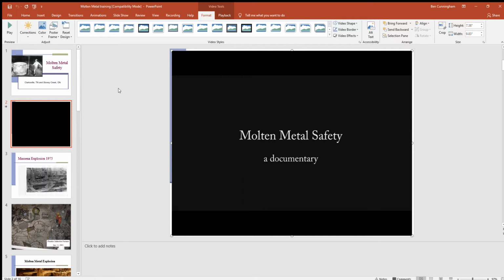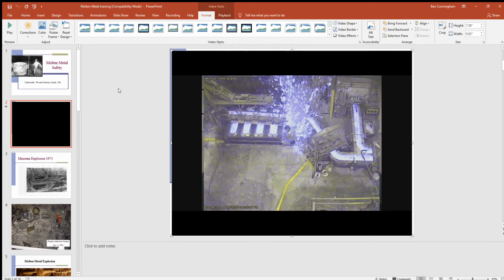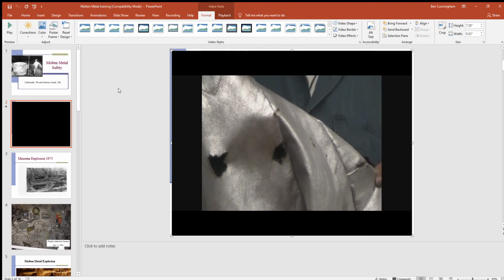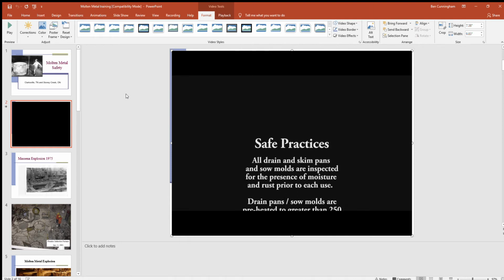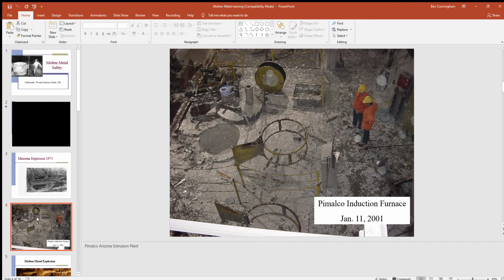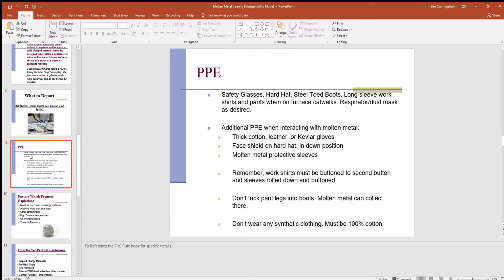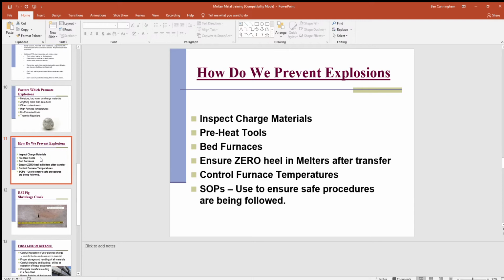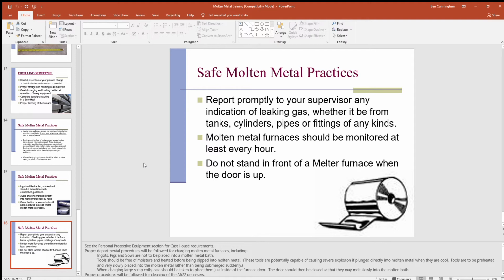Molten Metal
Description